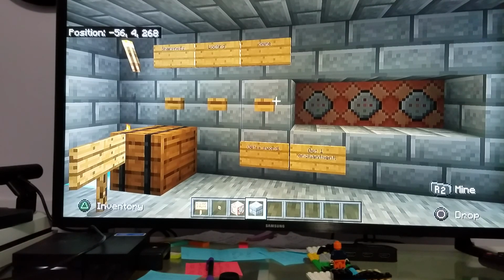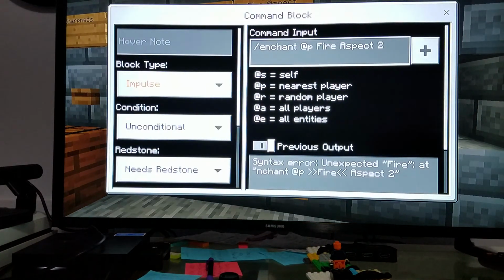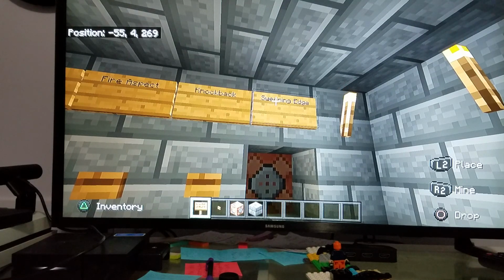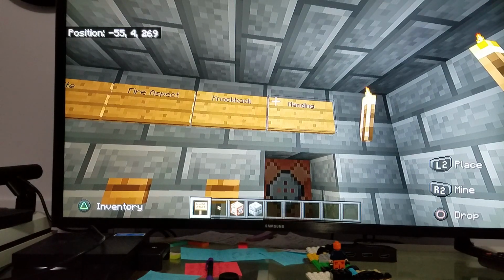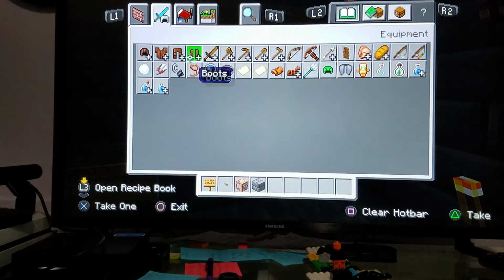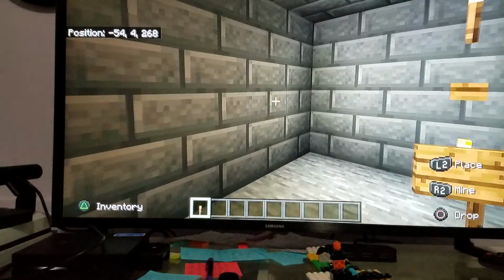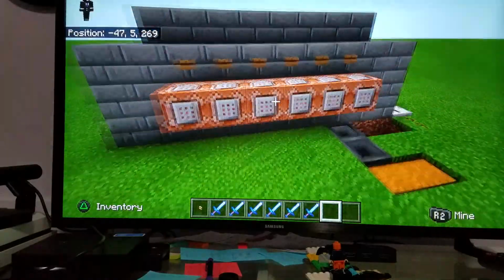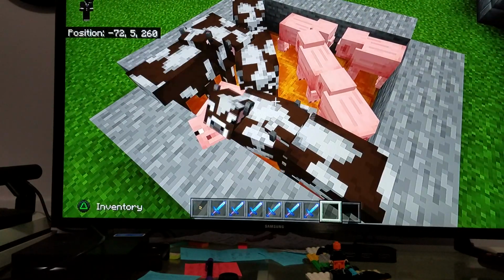How To Enchant Items 2